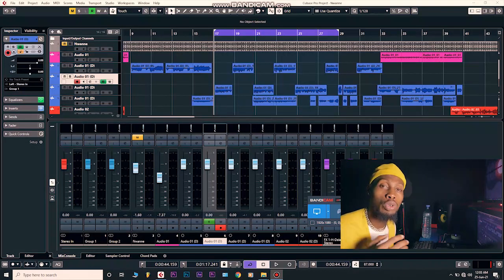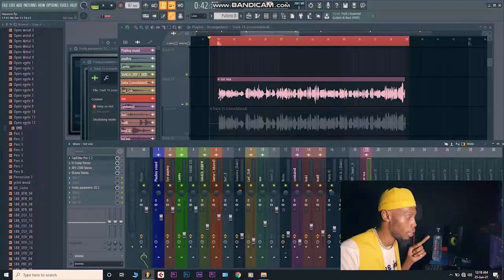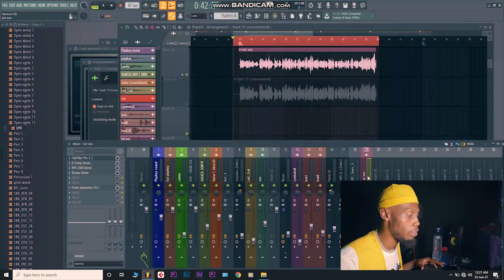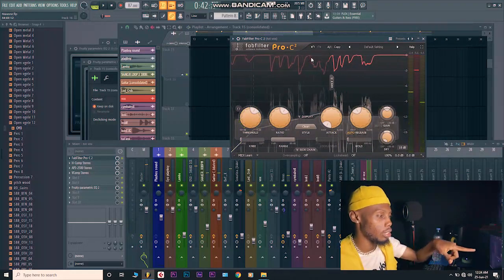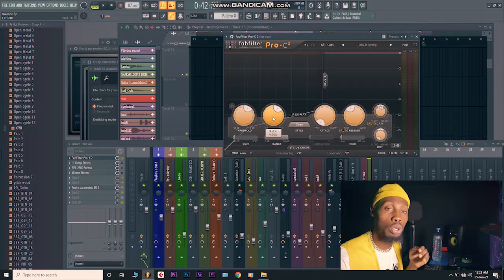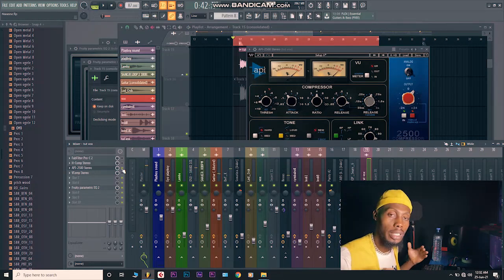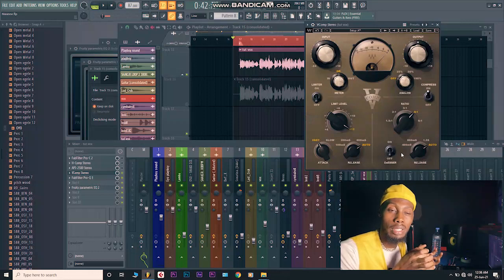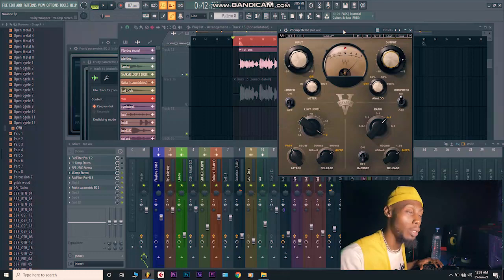How to use compressor for afrobeat vocal mixing in Fl studio and cubase